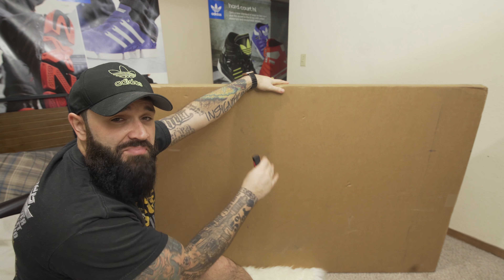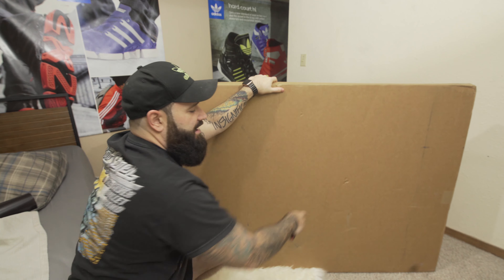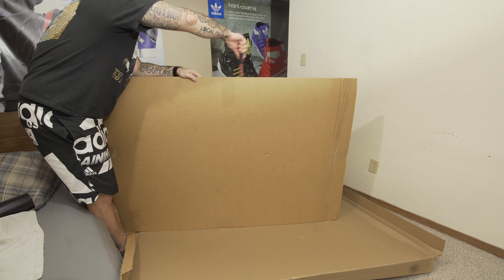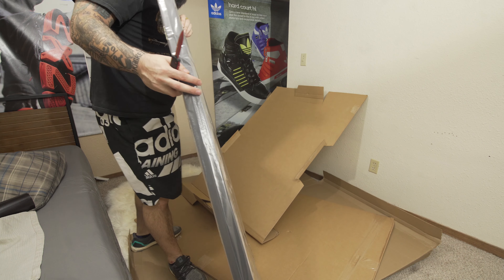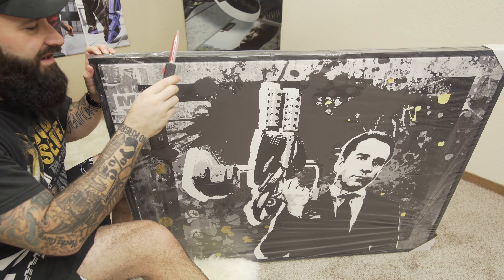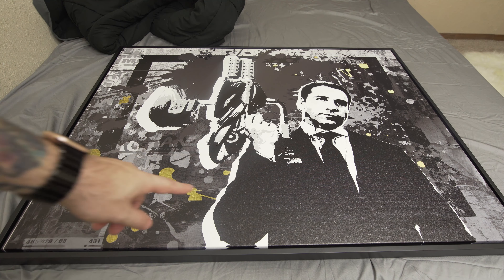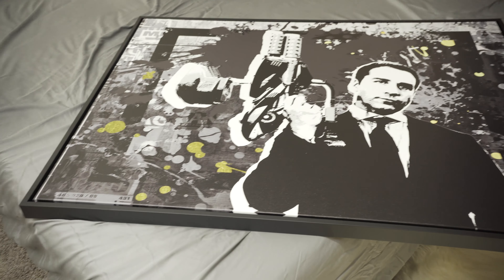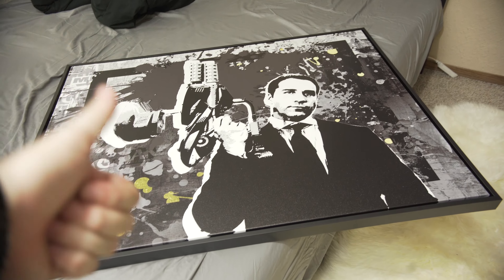Canvas Cultures | HONEST Review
I was not paid or given free stuff for this review, I just wanted to give an honest opinion of canvas cultures since all the review videos are on their youtube page